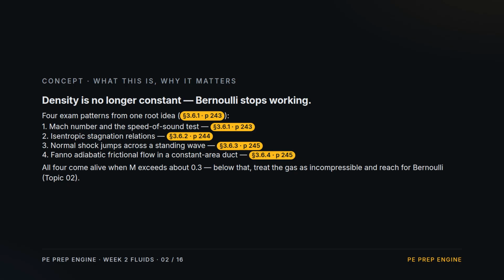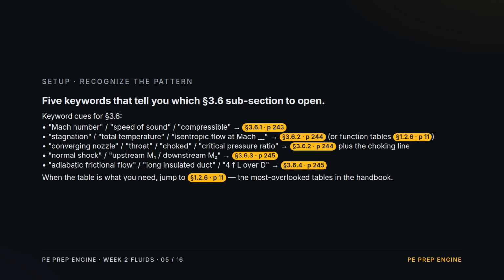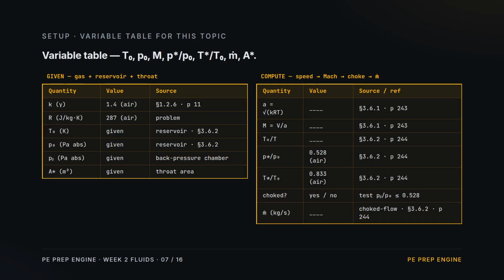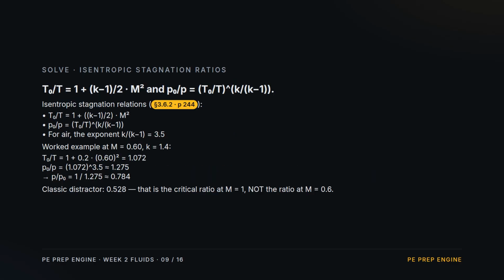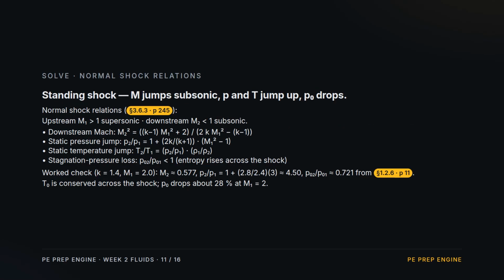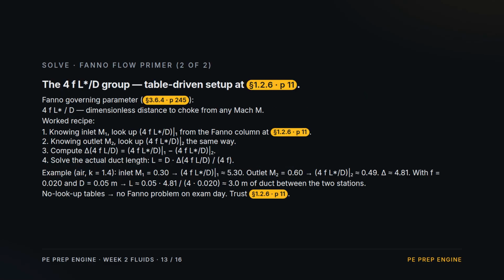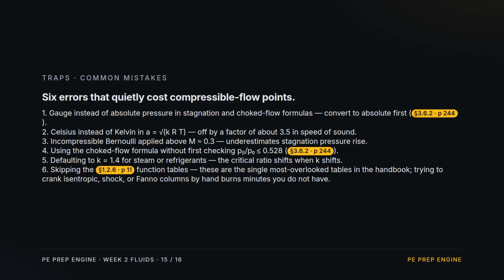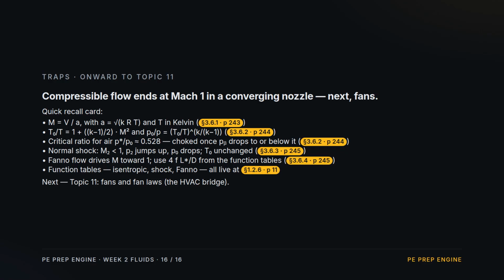Compressible Flow — Mach, Choked Nozzles, Shocks, Fanno | Week 2 Fluids Course (10 of 12)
Compressible Flow — Mach, Choked Nozzles, Shocks, Fanno — Week 2 Fluid Mechanics Course (Lesson 10 of 12)

  • Why Bernoulli stops working when ρ varies — and where the threshold lies (M ≈ 0.3 is the conventional cutoff)
  • Mach number M = V/a, with sound speed a = √(k·R·T) at absolute temperature
  • Stagnation state as the thermodynamic anchor: T₀ and p₀ — what the gas would have if brought isentropically to rest
  • Isentropic stagnation ratios: T₀/T = 1 + (k−1)/2 · M² and p₀/p = (T₀/T)^(k/(k−1))
  • Choked converging nozzle — critical pressure ratio p*/p₀ ≈ 0.528 for air (k = 1.4); ṁ locks once p_back drops below
  • Normal-shock relations — M jumps from supersonic to subsonic; static p and T jump up; stagnation p₀ drops
  • Fanno-flow primer — adiabatic frictional flow in a constant-area duct, friction drives M toward 1
  • The most-overlooked tables in the handbook — §1.2.6 · p 11 has pre-tabulated isentropic, normal-shock, and Fanno function values
  • Six trap patterns including the gauge-vs-absolute-T slip, missing the ratio of specific heats k for air vs other gases, and the M = V/a units

  • §1.2.6 · p 11 — Compressible-flow function tables (isentropic, normal shock, Fanno)
  • §3.6.1 · p 243 — Mach number and sound speed
  • §3.6.2 · p 244 — Isentropic stagnation relations, critical pressure ratio
  • §3.6.3 · p 245 — Normal shock relations
  • §3.6.4 · p 245 — Fanno-flow primer (constant-area, friction)